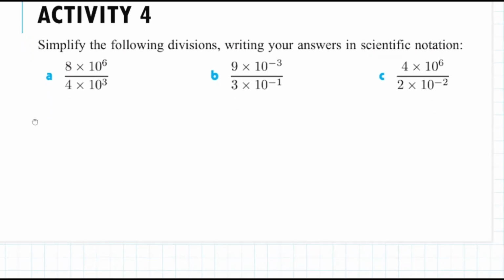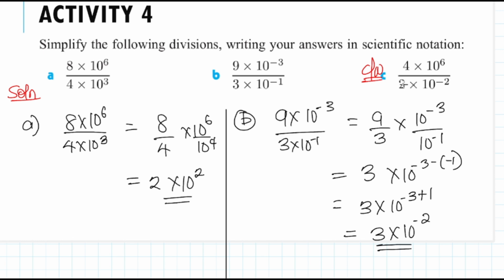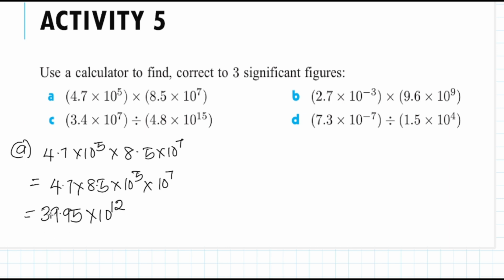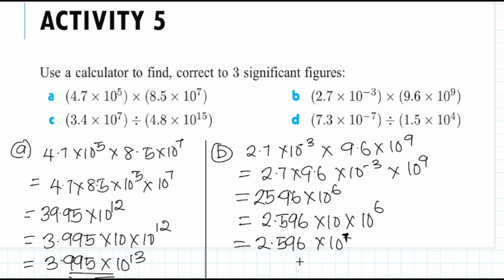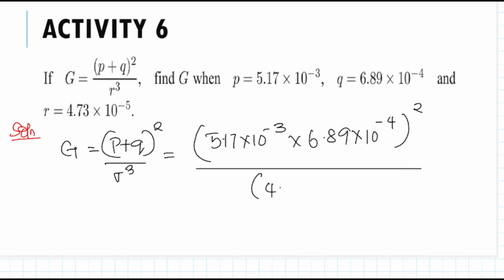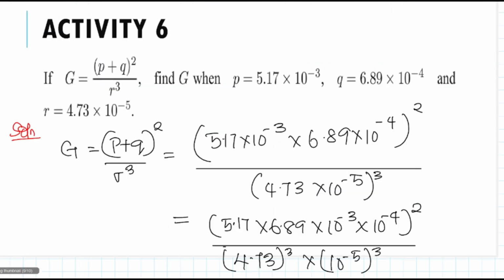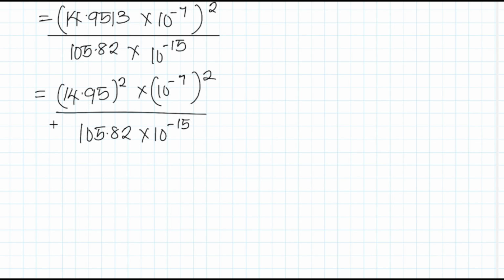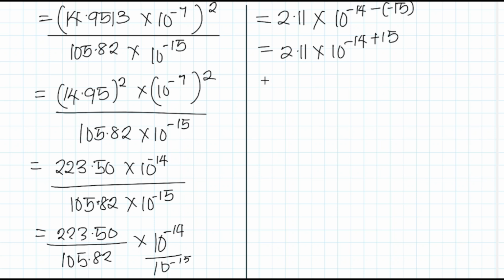Scientific Notation Explained | Mathematics Foundation for ML & AI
Learn scientific notation with simple examples. Master writing very large and very small numbers, an essential mathematics skill for Machine Learning, Artificial Intelligence, data science, and engineering.